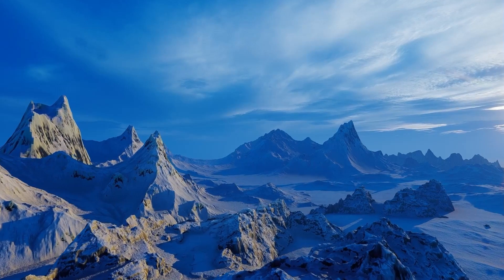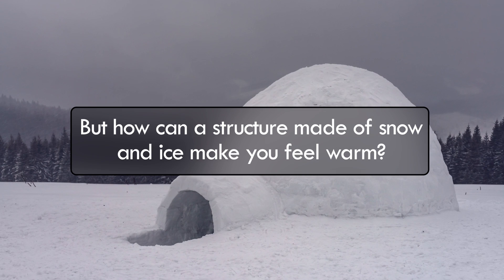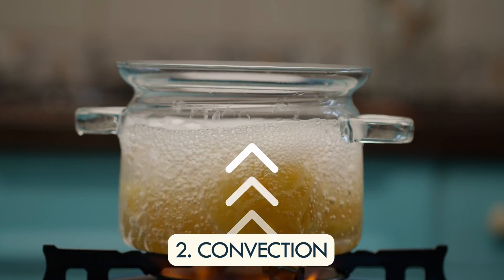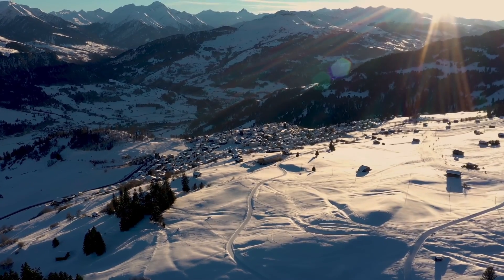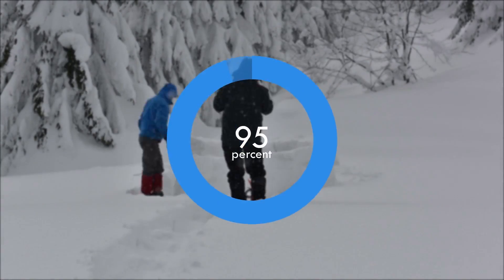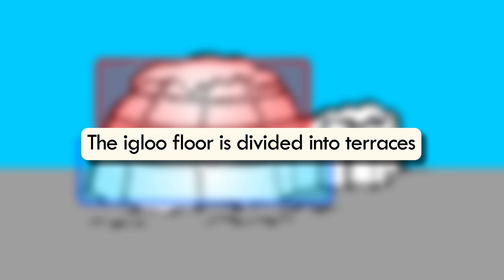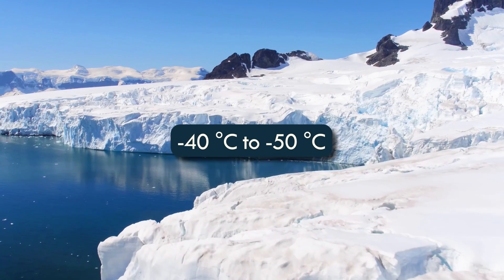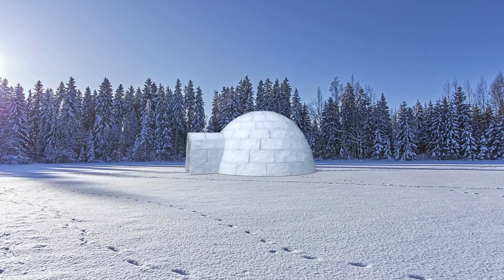How Igloos Turn Snow into Toasty Havens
An igloo is made of compressed snow. Compact hardened snow is a great insulator of heat because snow is nothing but semi-frozen water with roughly 95% trapped air. The air molecules trapped between the tiny ice crystals create air pockets, which act as excellent insulators that prevent heat loss due to convection. Thus, snow is the perfect material to build a warm abode in the form of an igloo amidst the freezing Arctic environment.

The type of snow used is equally important. Freshly fallen snow is brittle and powdery and cannot be used to build a sturdy structure. Thus, igloos are made by cutting out hardened, compressed snow blocks from the ground. An experienced Inuit can build an igloo from scratch in almost an hour. All it takes is a saw, snow, and plenty of skill and technique.